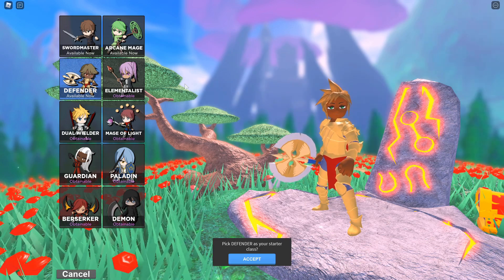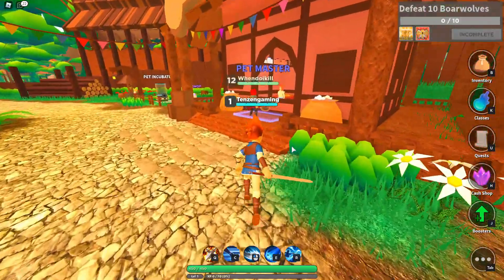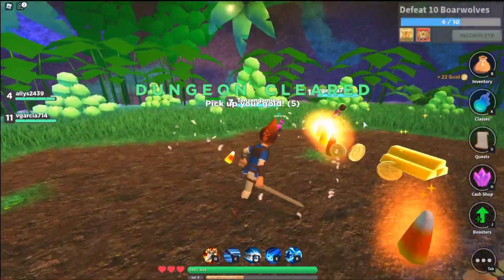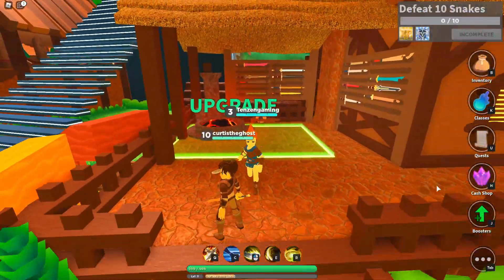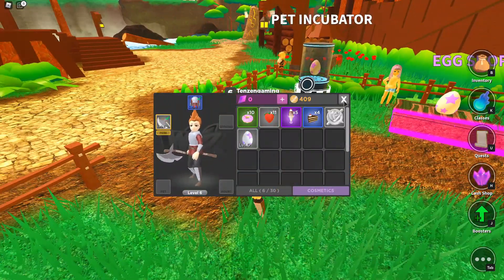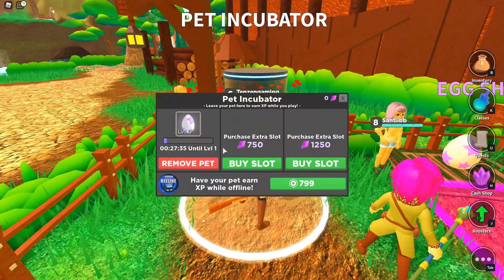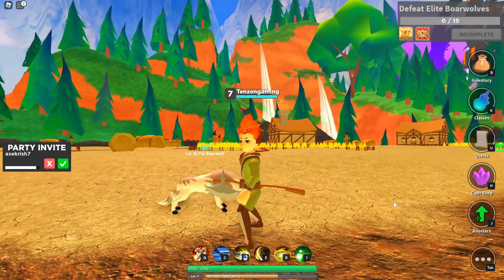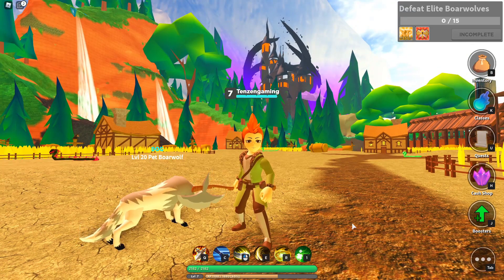ROBLOX WORLD ZERO | NOOB!! (Best Starter Class?)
World Zero Free Release!

Roblox is a massively multiplayer online game creation platform that allows users to design their own games and play a wide variety of different types of games created by other users through Roblox Studio